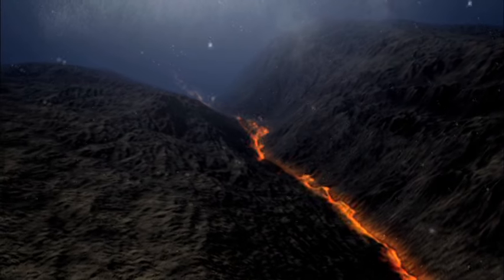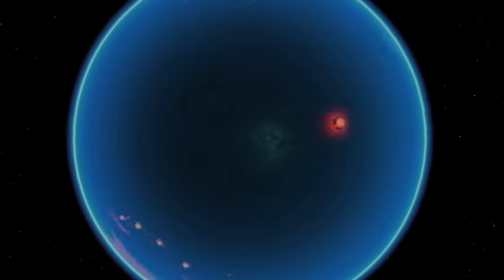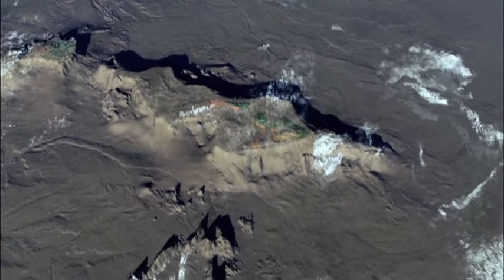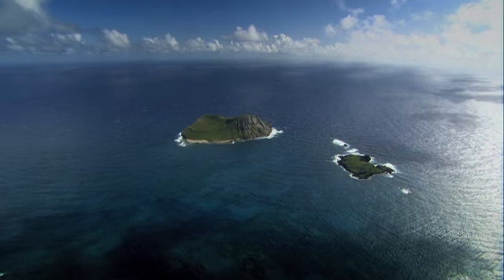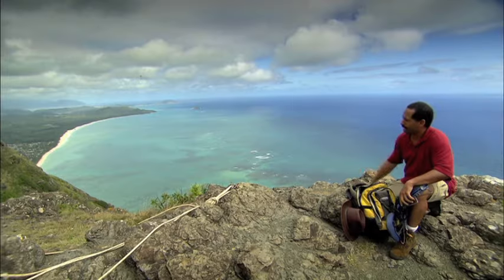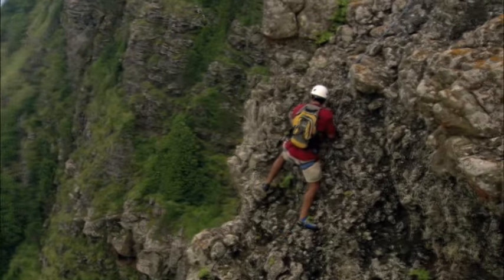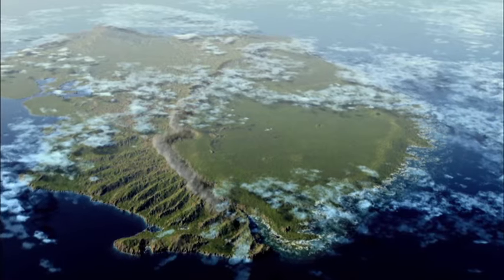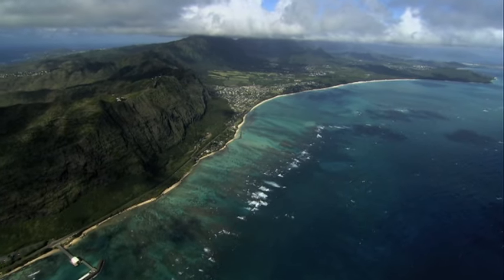Hawaii's Hotspot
Hawaii's formed by a unusual hot spot in the earth's crust and the movement of the plates. The islands themselves are shaped by the eruptions from the hot spot and by massive landslides. From Discovery Channel's "Fearless Planet"